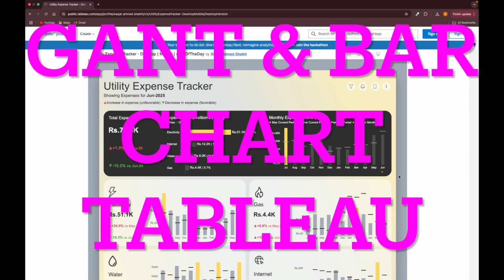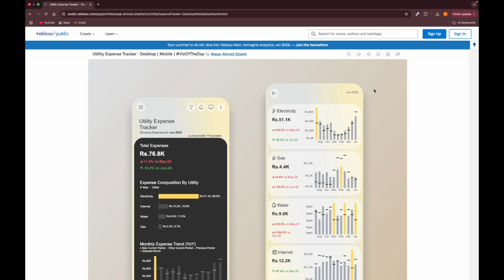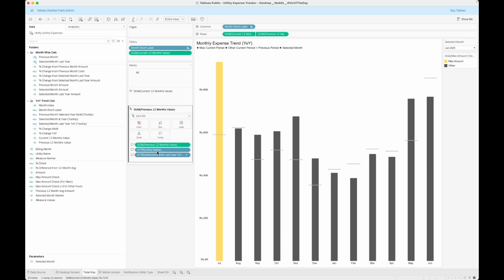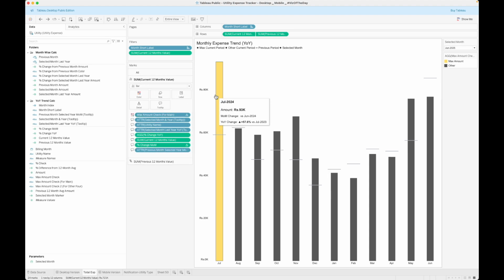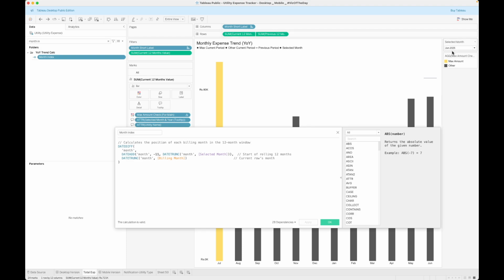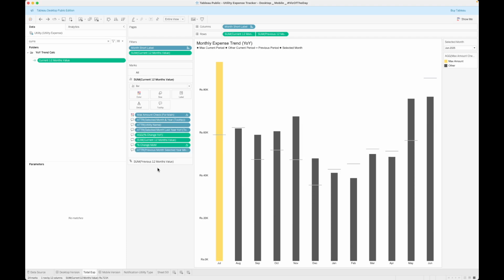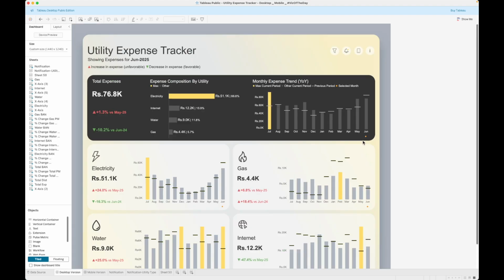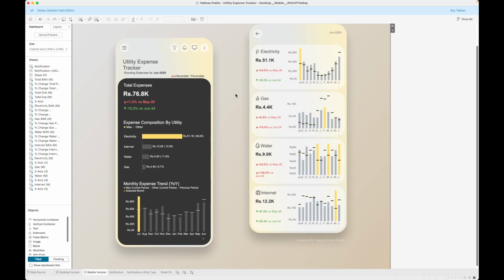Tableau Gantt & Bar Chart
Learn how to create Gantt Charts and Bar Charts in Tableau with simple, clear examples. In this tutorial, I’ll walk you through how Gantt charts can be used to visualize project timelines, durations, and task dependencies, while bar charts help you compare categories and values quickly.

Whether you’re a beginner or sharpening your Tableau skills, this video will show you:
 • How to build a Gantt chart for project tracking
 • How to format and customize bar charts for insights

By the end, you’ll know exactly when to use Gantt vs Bar Charts in Tableau for maximum impact.